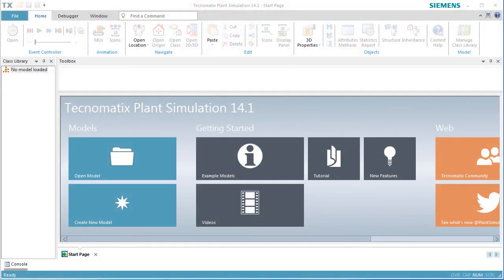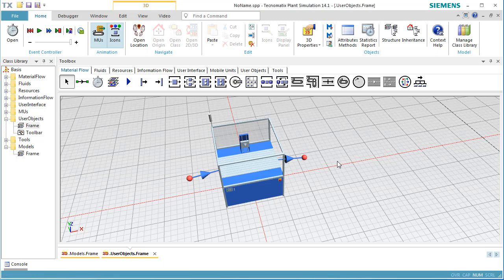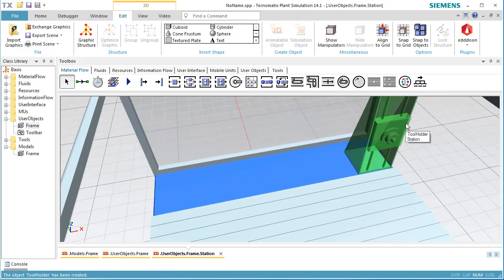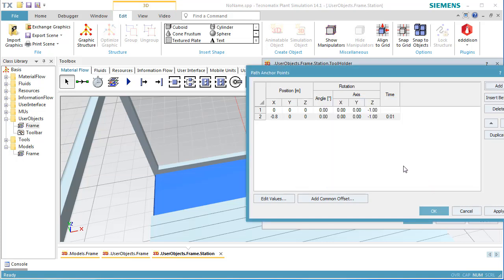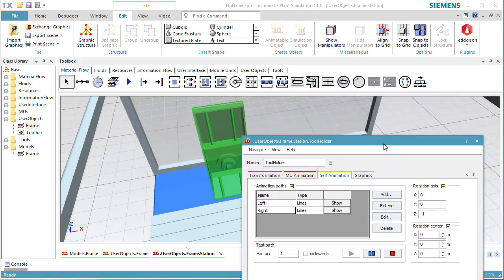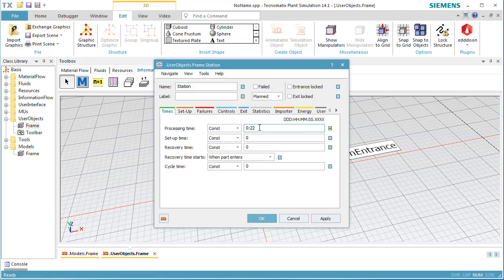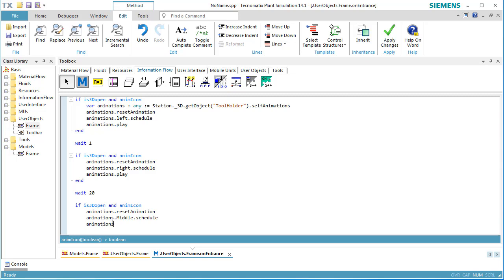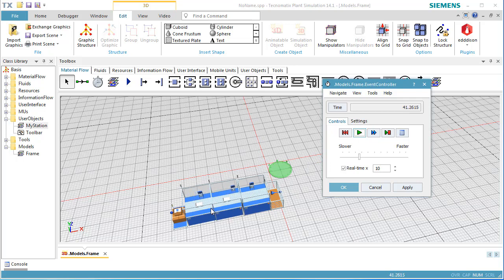Plant Simulation 3D: Animatable Objects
Demonstrates how to animate objects in 3D.